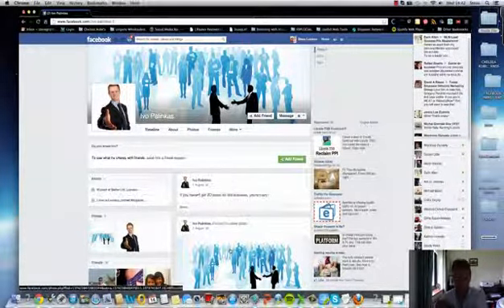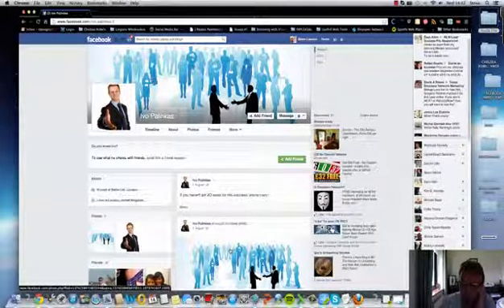SteveLawsonOnLine Facebook Tips 1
Facebook tips on how I make connections online which is vital to growing your business